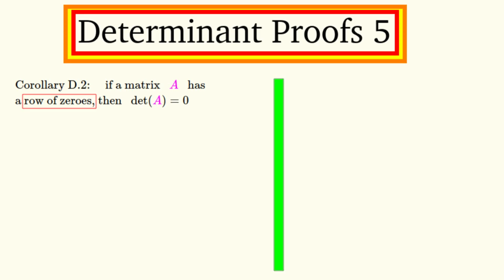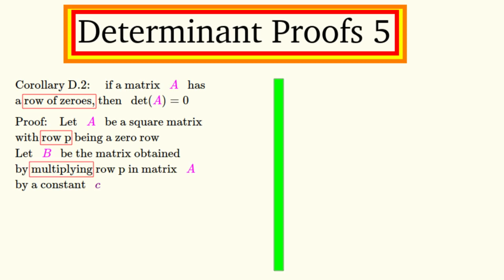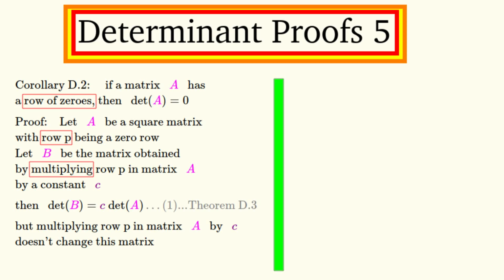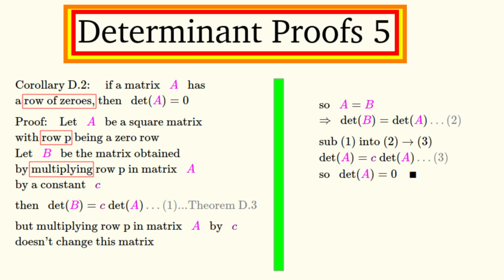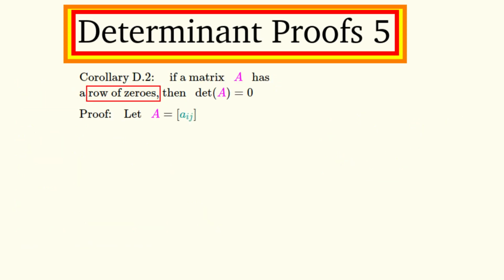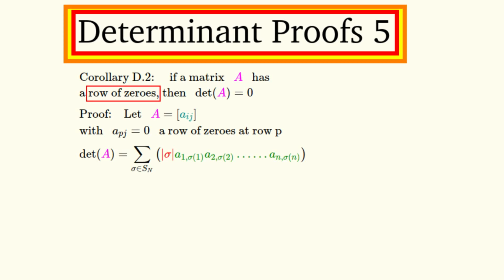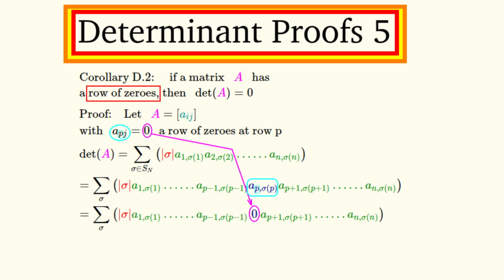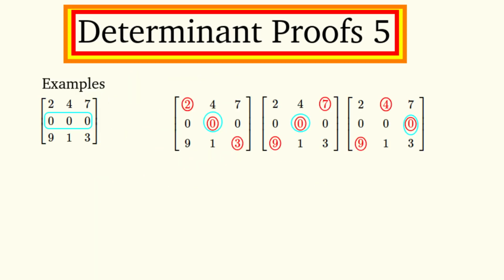Determinant Proofs 5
A Proof that the determinant of a square matrix with a row of zeroes is always zero.